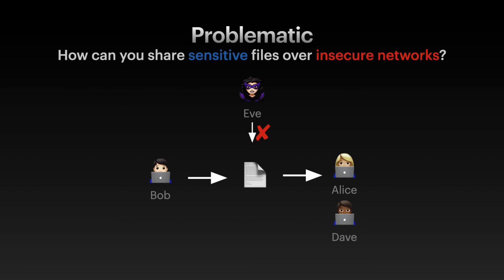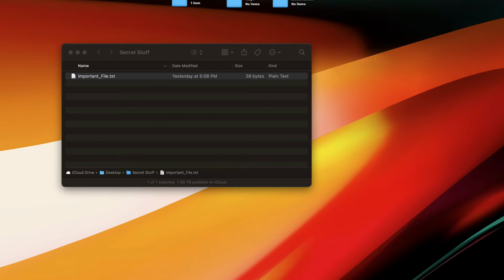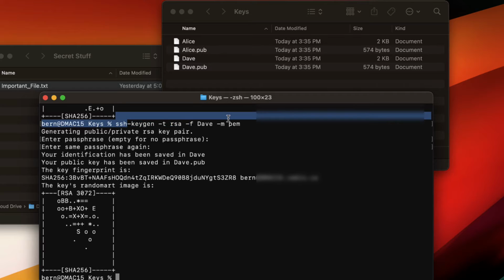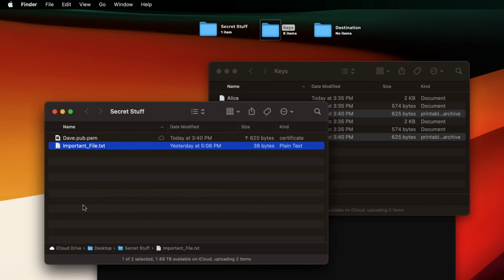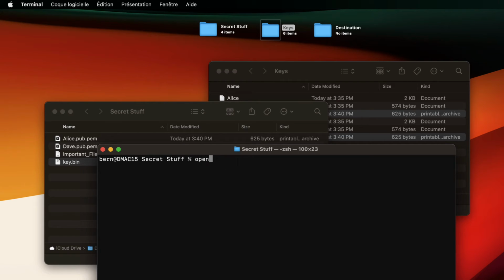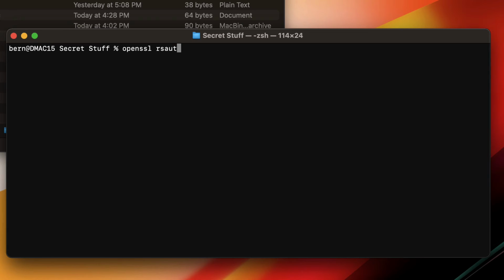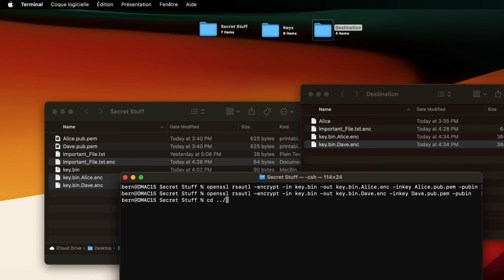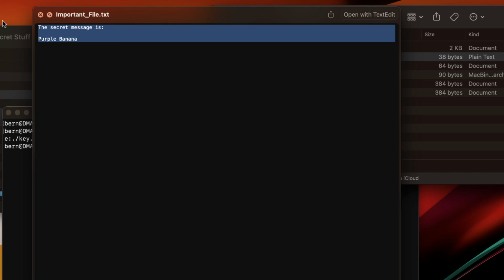Securely Sharing Large Files using Public/Private Keys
How can you securely share sensitivve files over untrusted networks? This video demonstrates how to do this using OpenSSL.